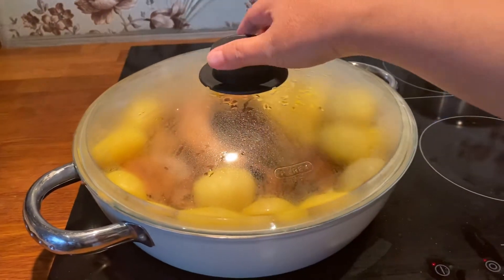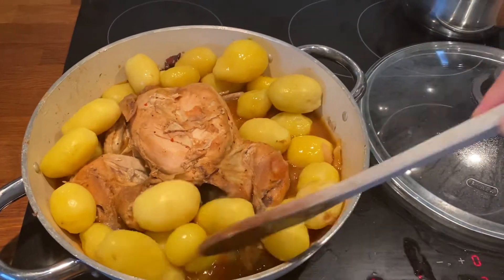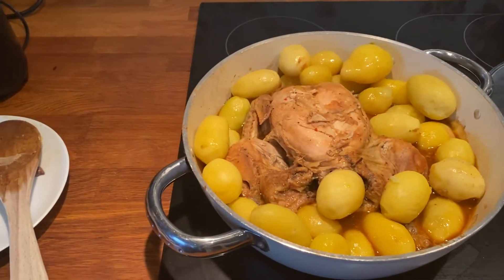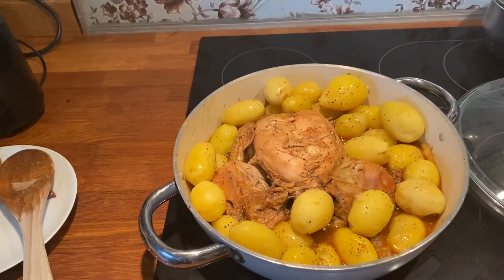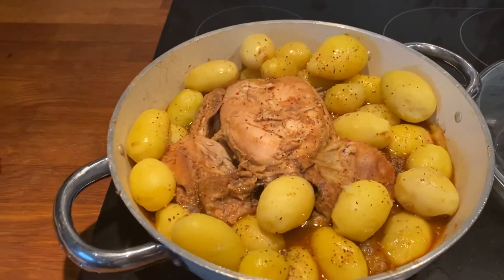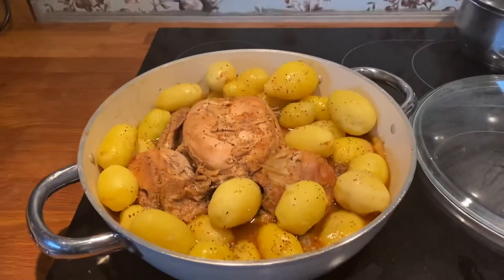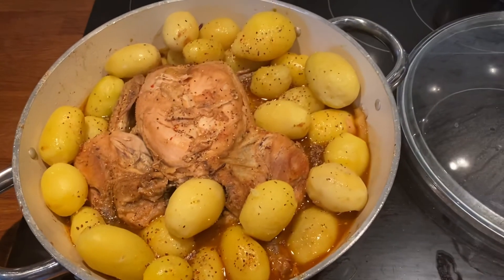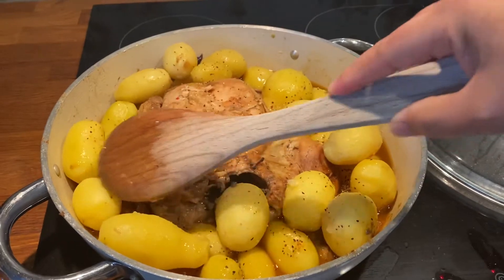How I make homemade Chicken hamonado with potatorecipe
How to Cook chicken homemade simple Easy Recipe